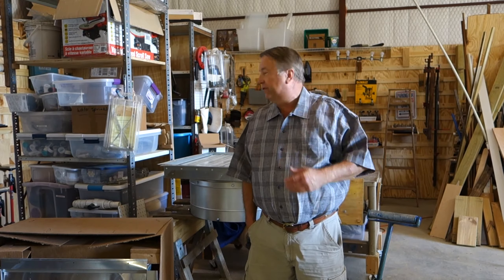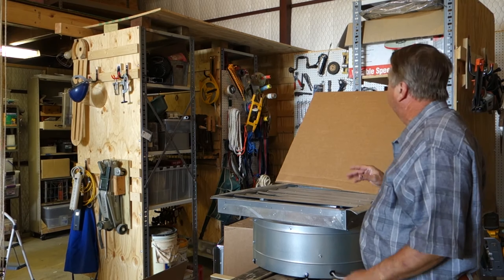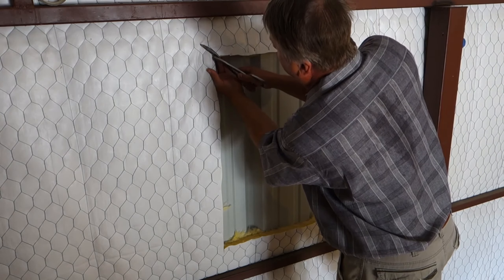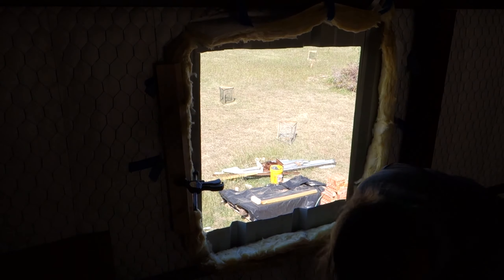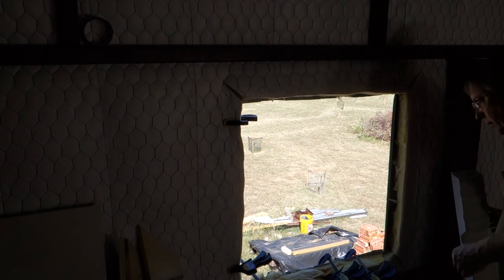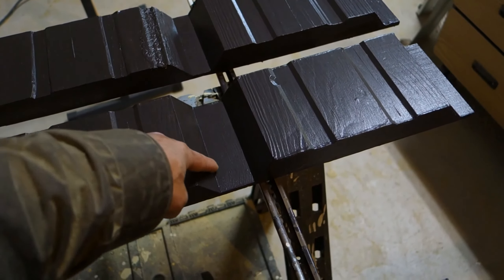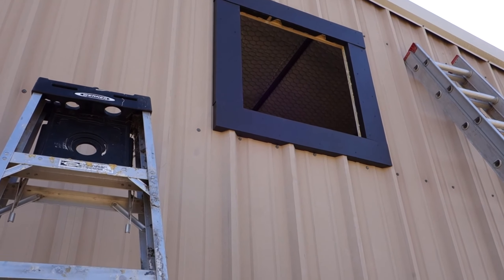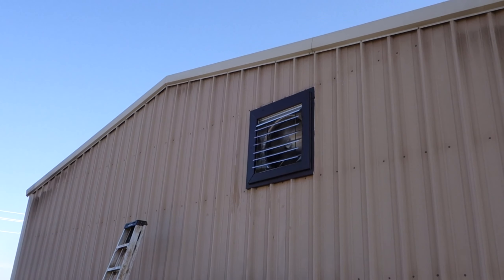Installing an Exhaust Fan into a Metal Building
Detail steps on installing a 24" exhaust fan into the wall of a metal building with R-panel corrugated siding.
   The exterior frames are from Haslet Products and are shaped to fit and nest into the contours of the ridges of the metal siding. R-panel, U-panel, SM-Rib, and many other patterns are available.

   And the detail steps to install a Haslet Frame Kit around an existing window can be found here: